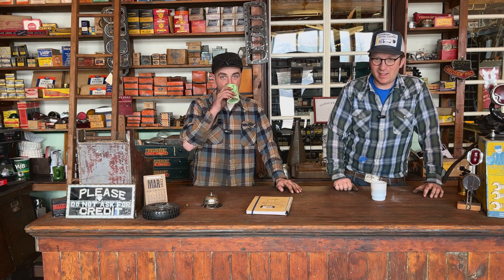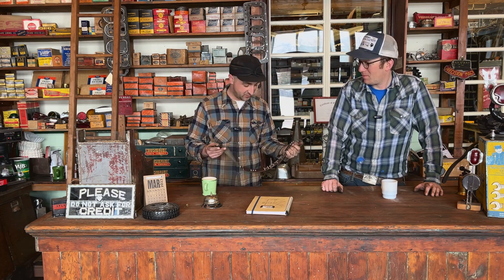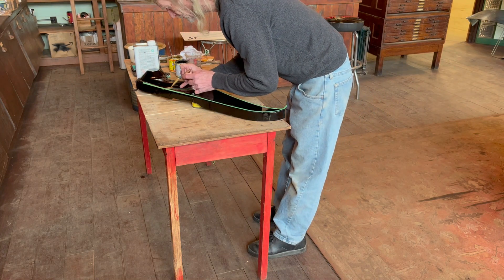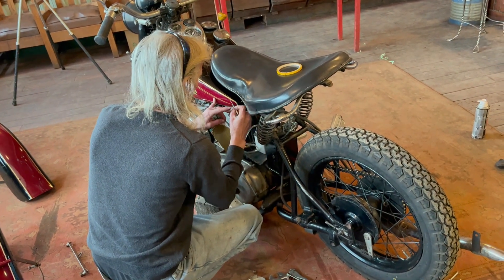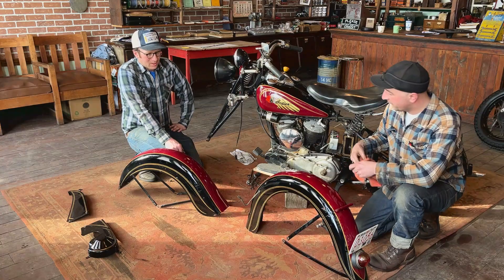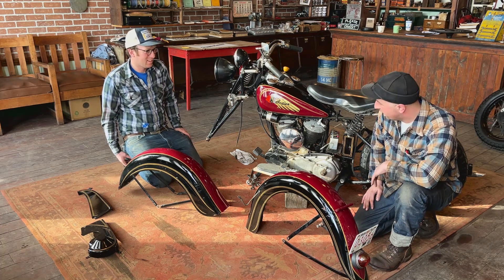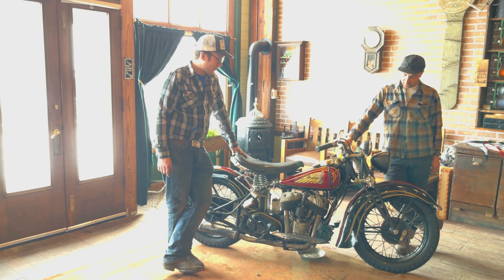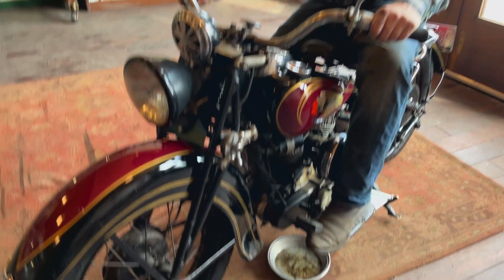1940 Indian Sport Scout Motorcycle! You Can't Wear out an Indian Scout! Pinstripes and Startup!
We showcase how you can completely change the look of something with a few gold lines!  Our good friend Dave Dunbar of Ace Fine Lines came out and put the factory style Pinstripes on this 1940 Indian Sport Scout.  We fire it up and tell a bit about the bike!

Want to send us a letter and let us know how we are doing?  Drop us a line at:

Strong’s Garage
Box 434
Bruderheim, Alberta, Canada
T0B0S0